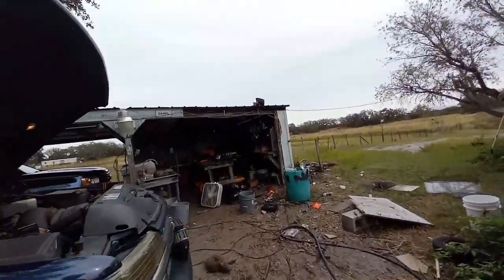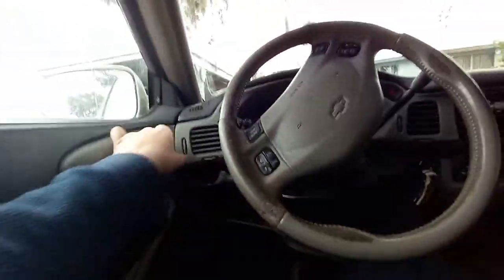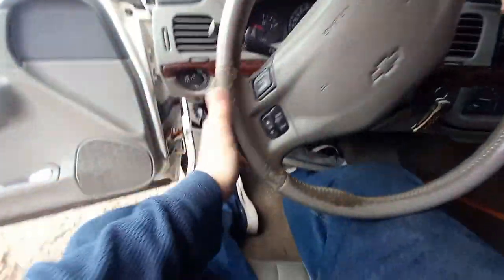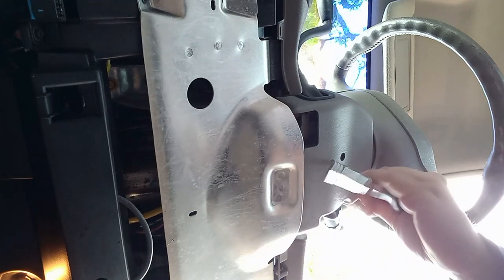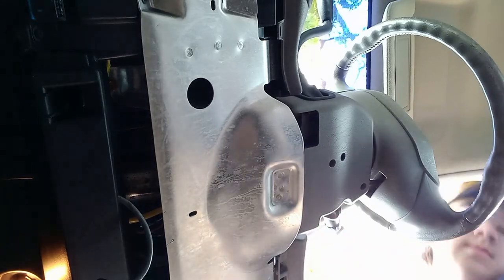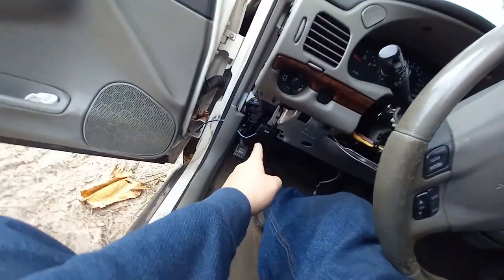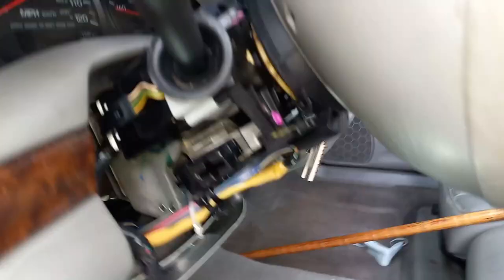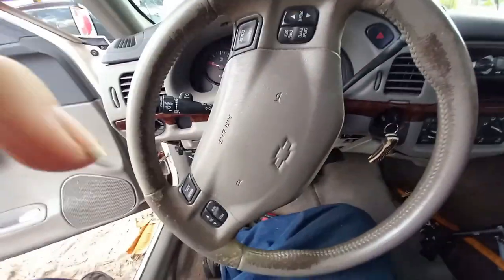replacing turn signal switch on 2001 Chevy Impala